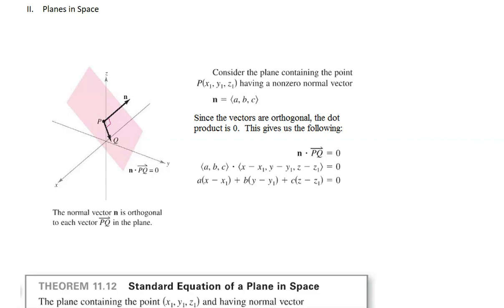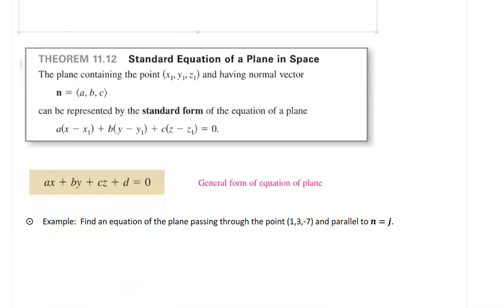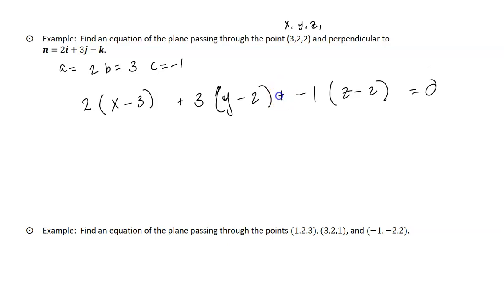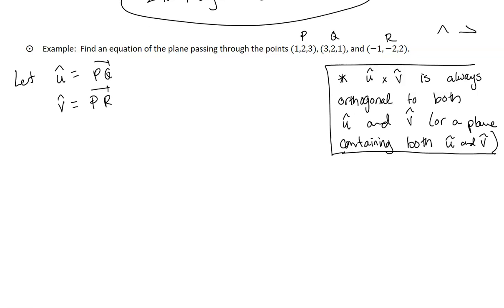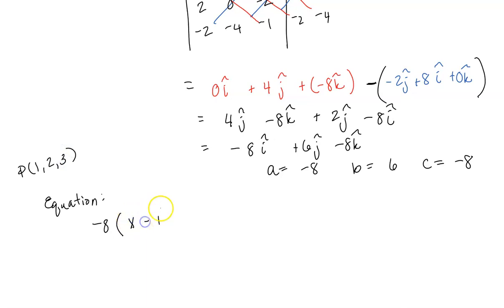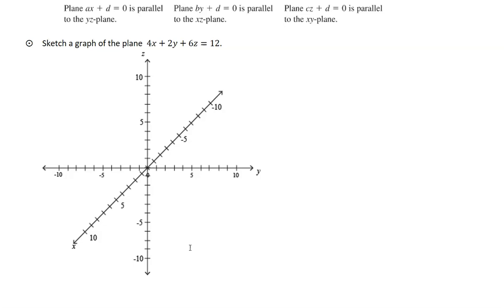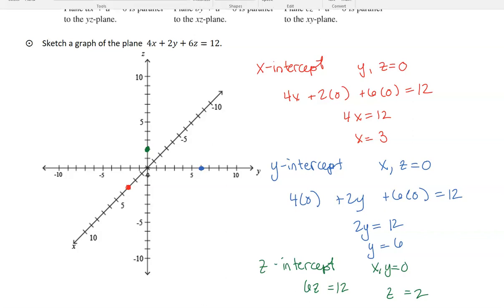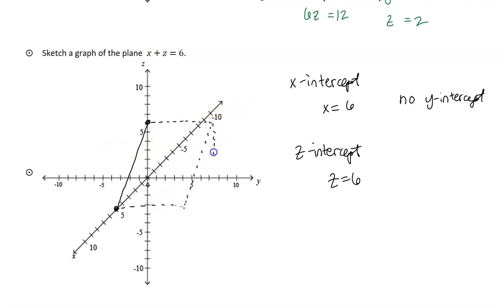MTH 126 Section 11.5 Video 2 Planes in Space